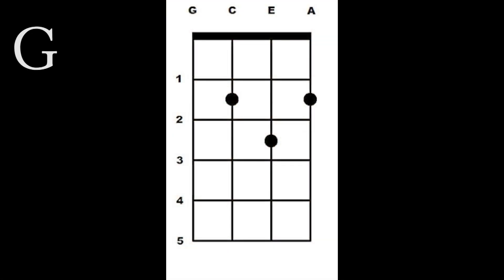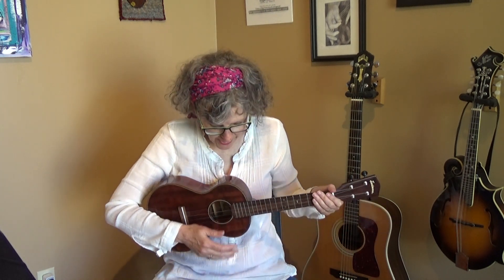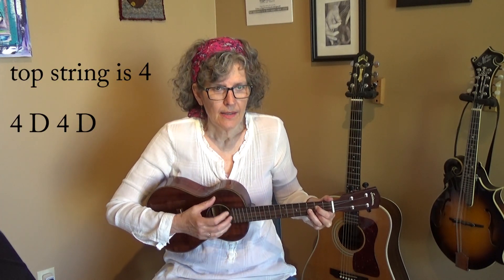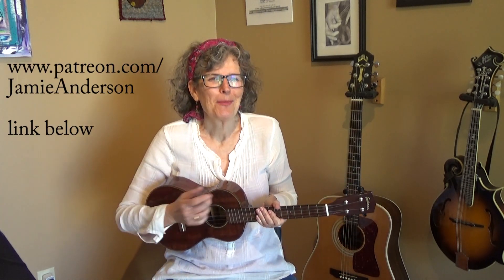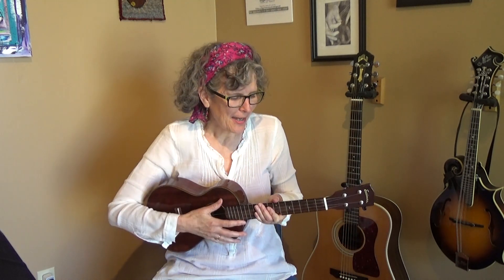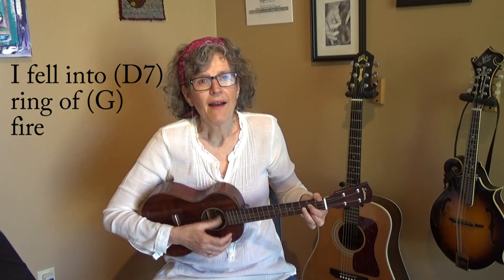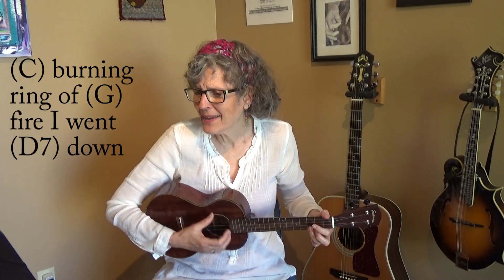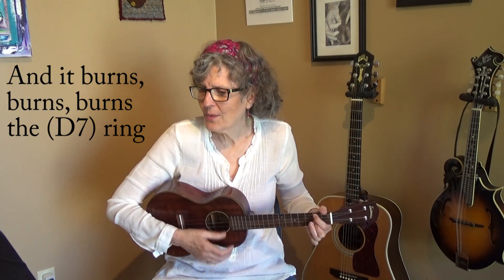Learn Ring of Fire on ukulele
0:00 Overview
0:41 chords & chord diagrams
1:07 strum
1:56 play song